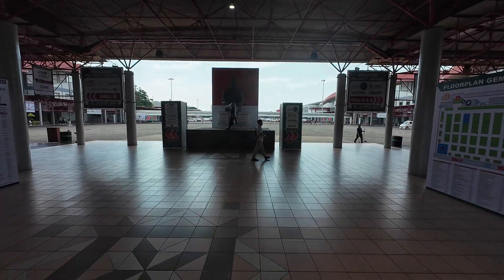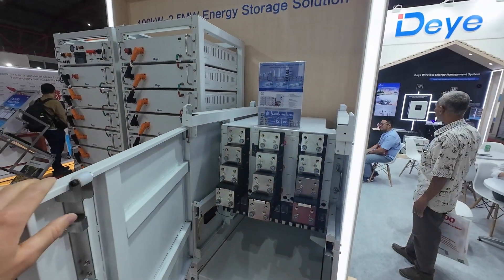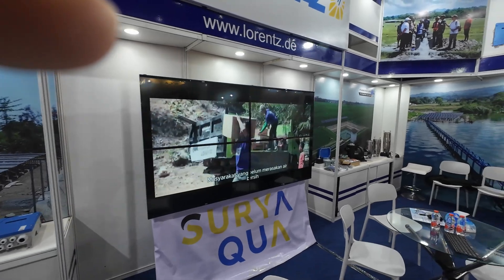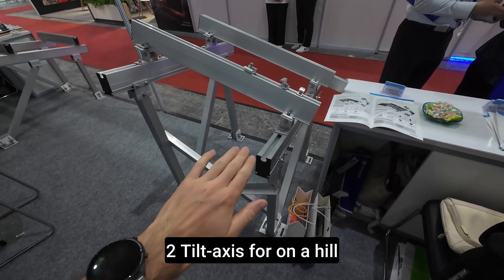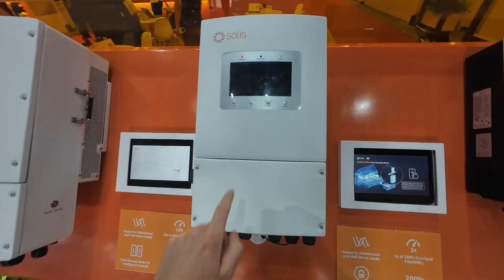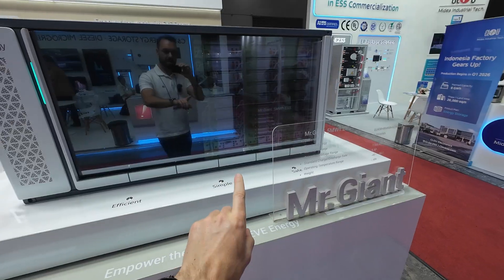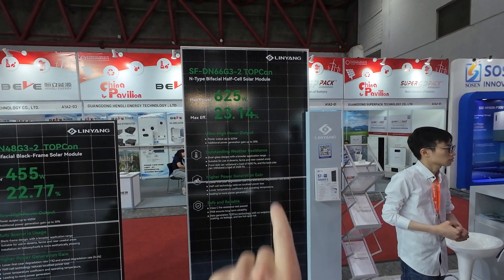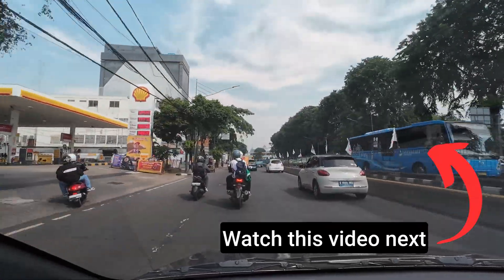Inside Indonesia's Biggest Solar Expo - Solartech Jakarta 2025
Join me as I explore the latest solar innovations at the Solar Power Expo in Jakarta, Indonesia! In this video, I take you through the expo, showcasing technology from leading manufacturers like Victron, EVE Batteries, Solis, Dyness, Deye, and many others. Discover what's new in solar panels, batteries, inverters, and chargers.